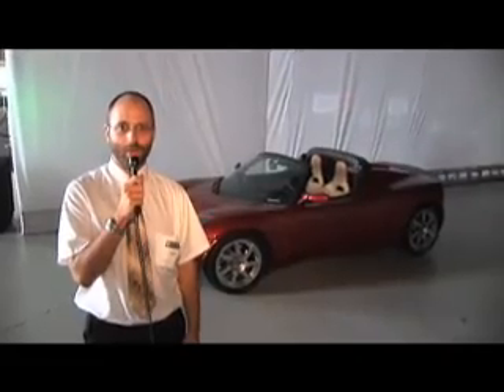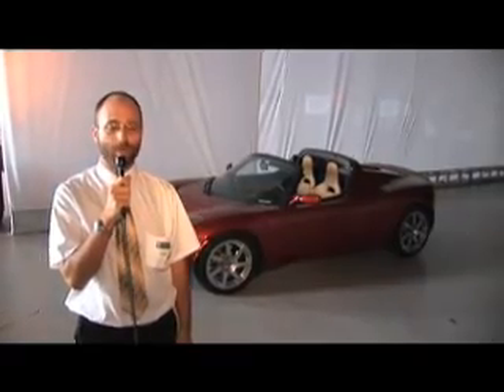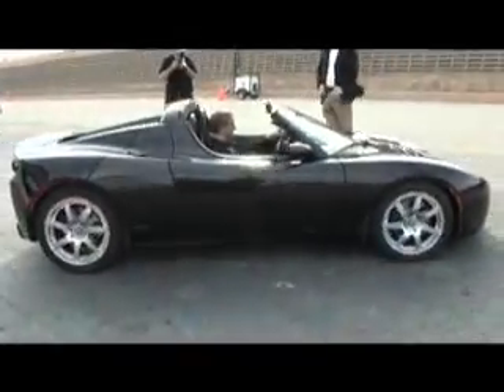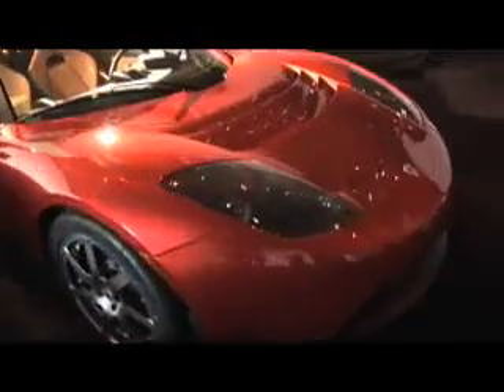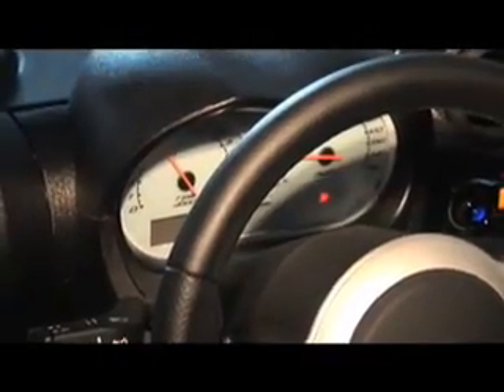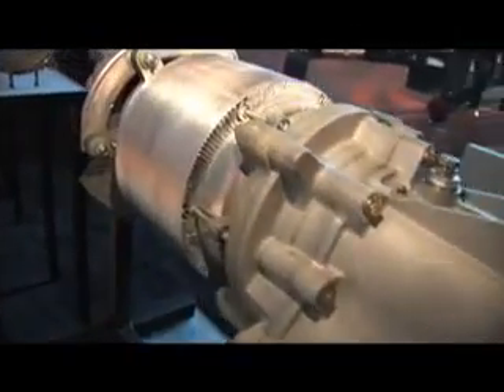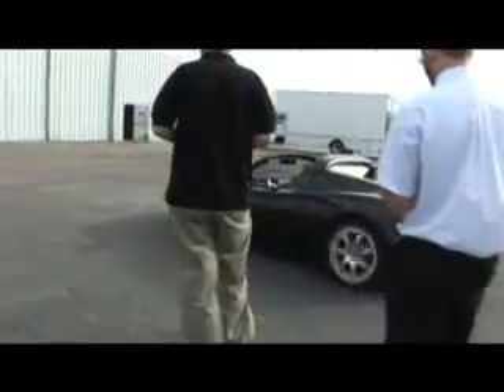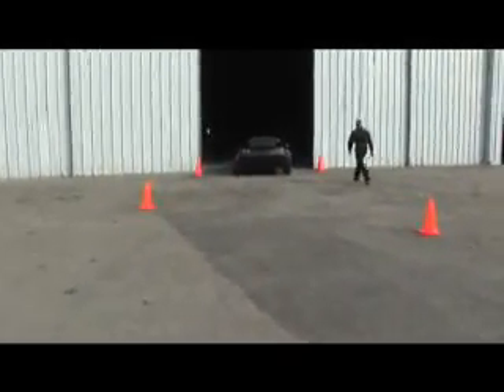Tesla Roadster - Featured on Hacked Gadgets